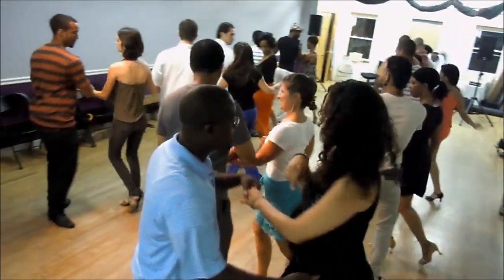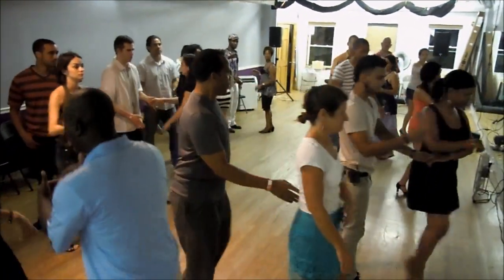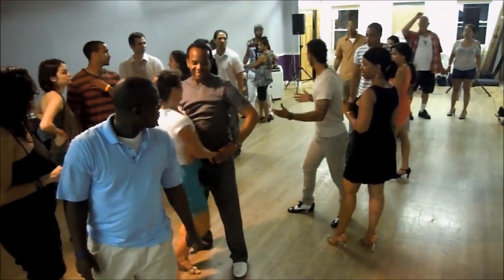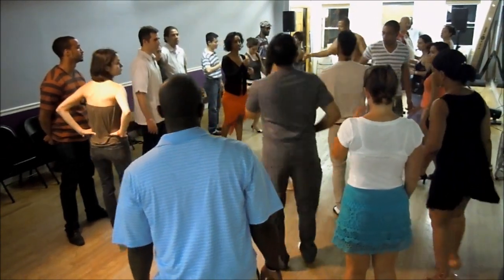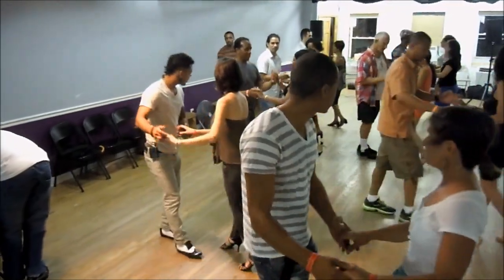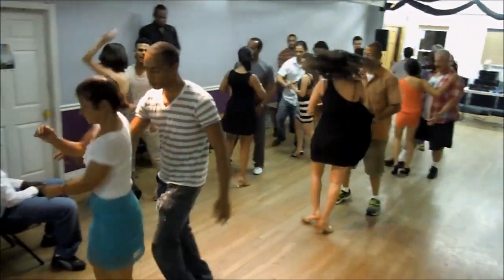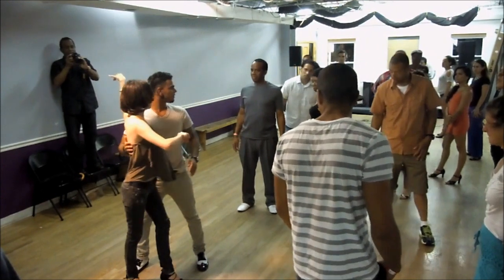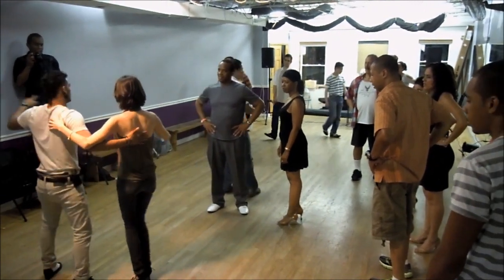Giovanni Roggeiro's ON2 Workshop in Session at Mr. Mambo's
Mr. Mambo's Salsa Social Group on Facebook
Mr. Mambo's Salsa Social happens every 2nd and 4th Saturday of the month at the DC Dance Collective, 4908 Wisconsin Ave NW., Washington, DC.